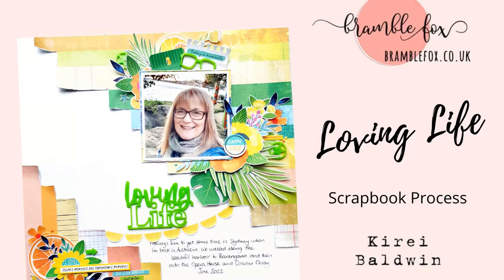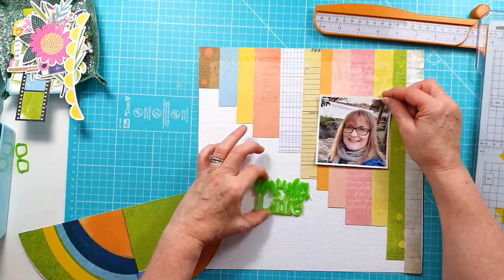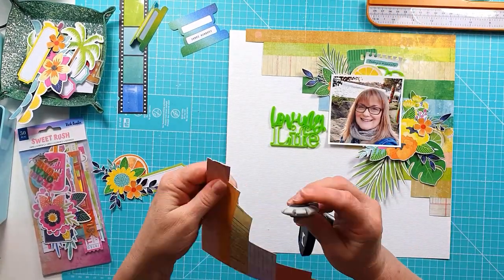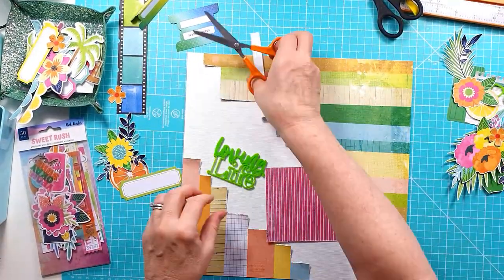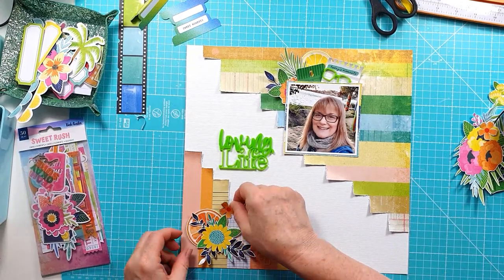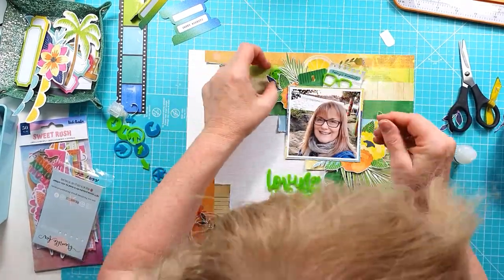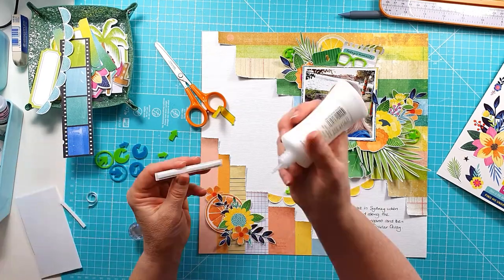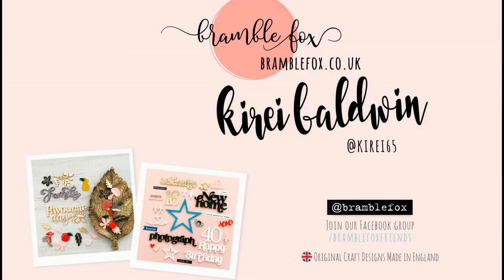Loving Life l Kirei Baldwin l Bramble Fox l Scrapbook process video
Hi Everyone! I'm here with my latest scrapbook process video for Bramble Fox and I’m using a couple of Perspextives from the fabulous August Fox Box (Loving Life and sunglasses) and the Arrows V3 set from the shop. I used the Vicki Boutin Sweet Rush collection as it was perfect with the zingy lime green colours of the Perspextives!.

Kirei x